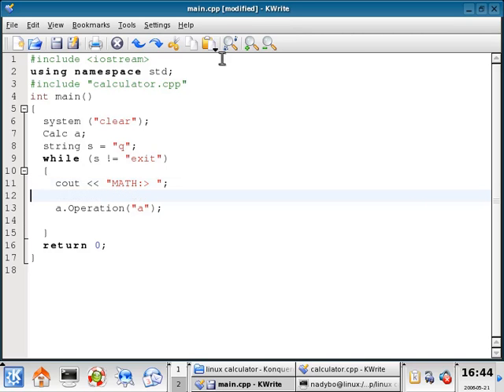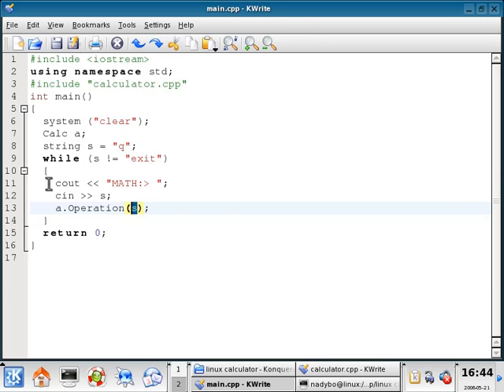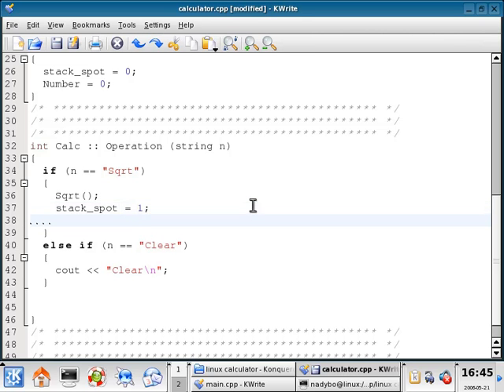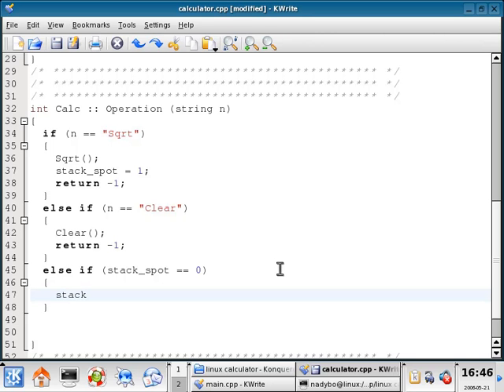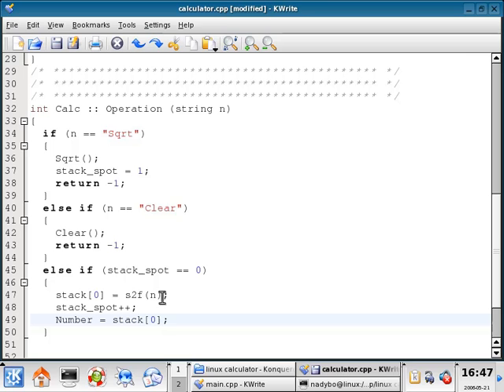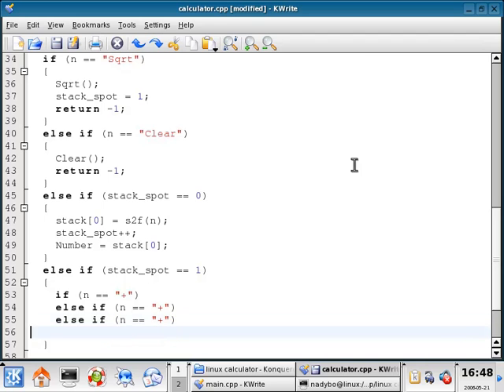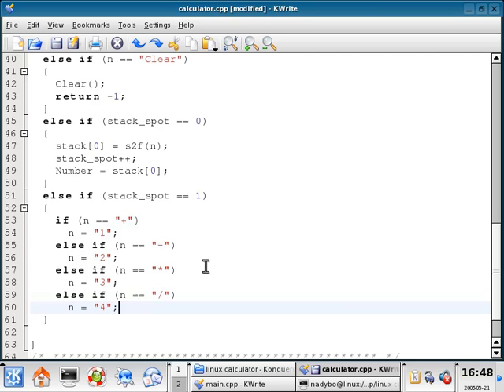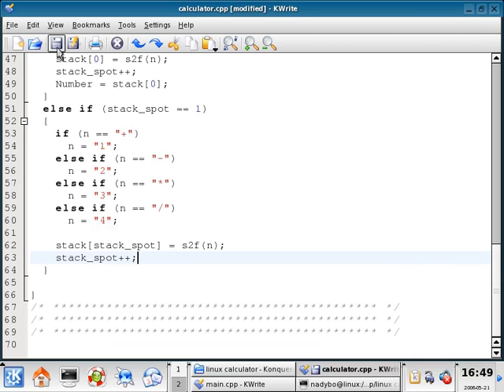Linux GUI Calculator-04-Class Functions Part 1 2